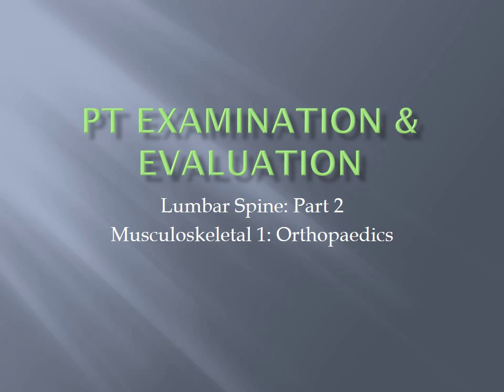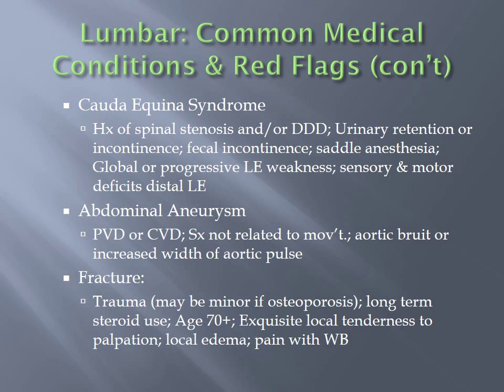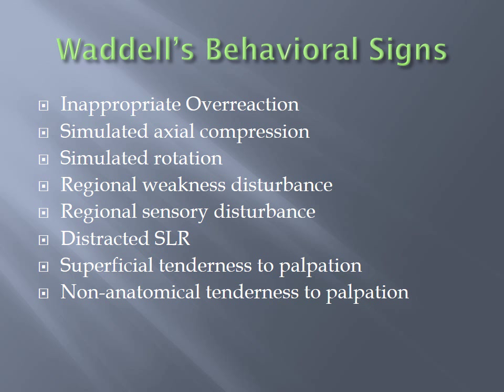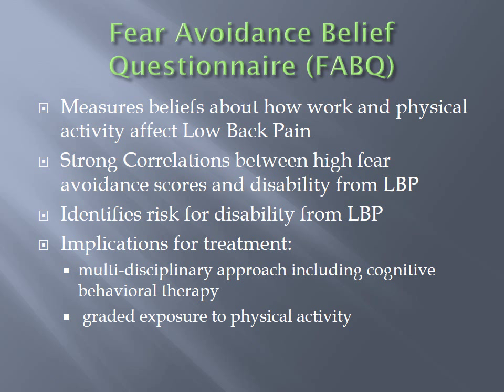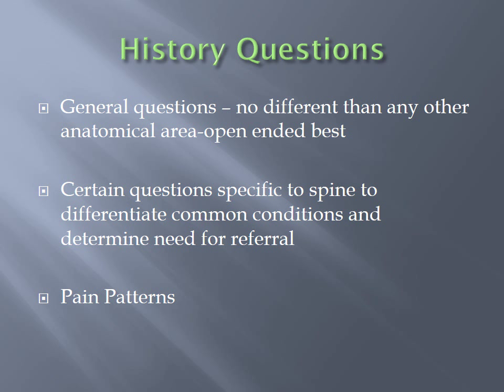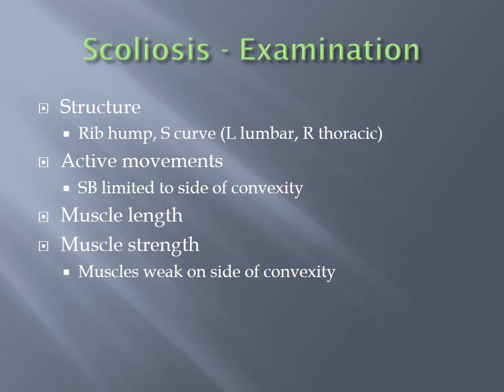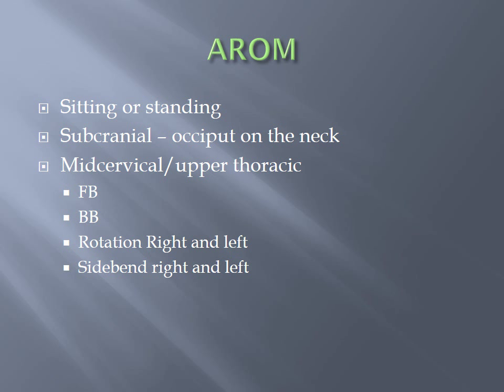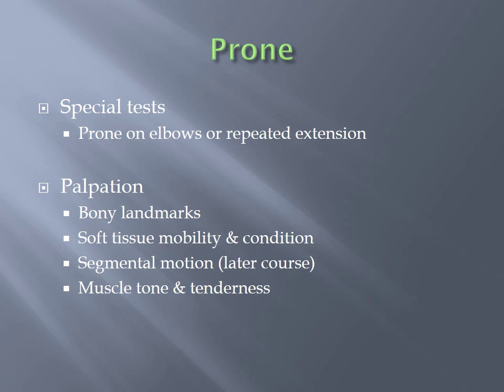Lumbar Spine 2 Examination Fall 2013 voice over ppt